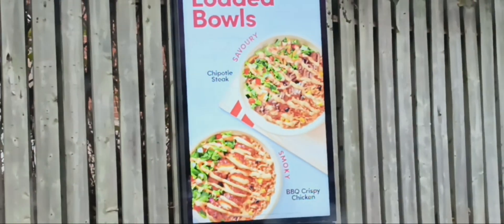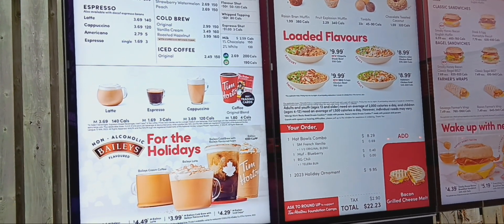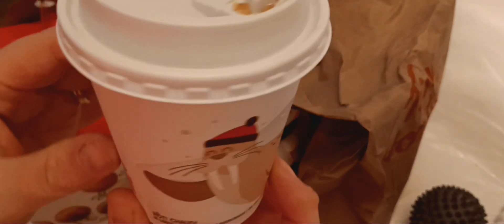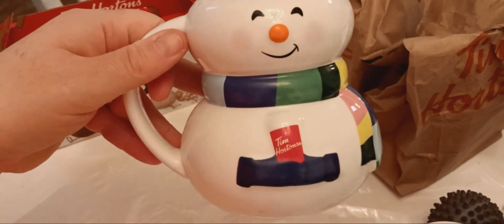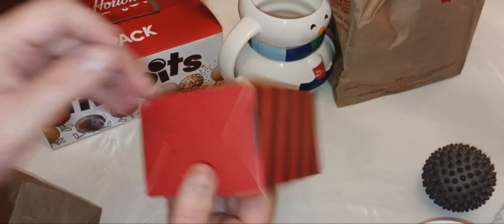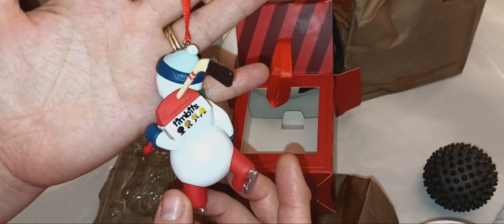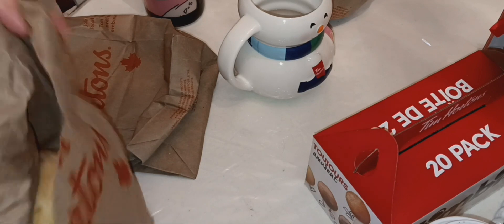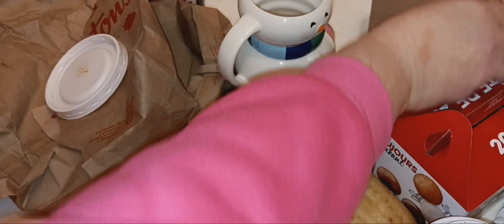TIM HORTONS CHRISTMAS ORNAMENT AND MUG RELEASE 2023